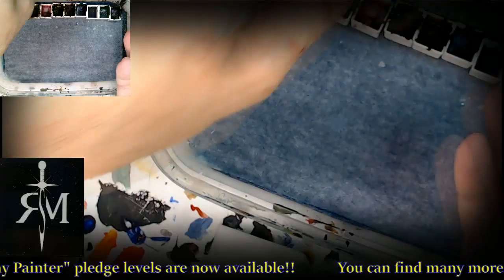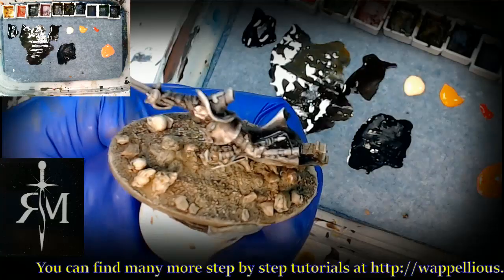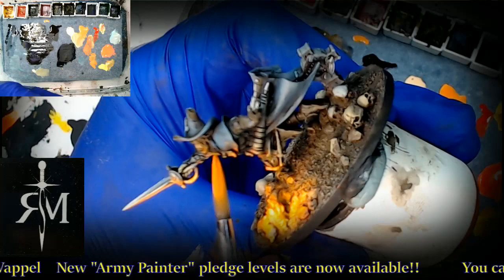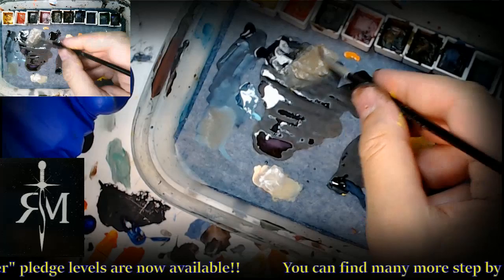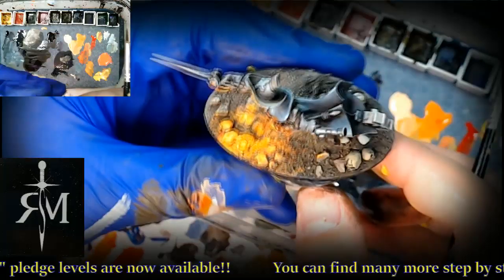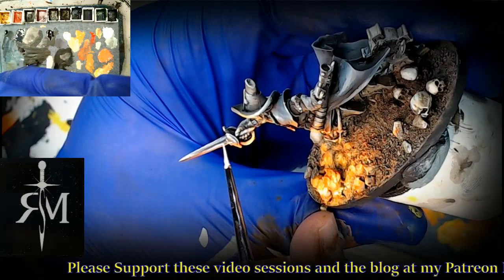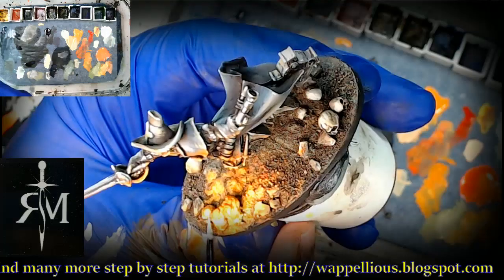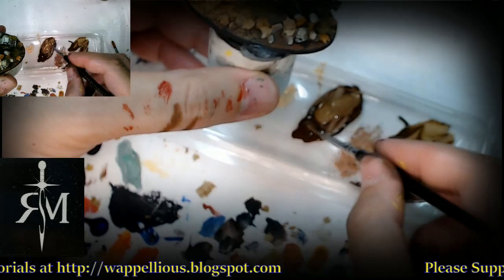How to create Object Source Lighting effects with contrasting colors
This episode will show how to enhance an OSL effect by the color choices on the figure itself, and not just the "added on" flame effects.

The new Home Made Grass tufts will also be used in conjunction with the cut leaves and weathering powders.